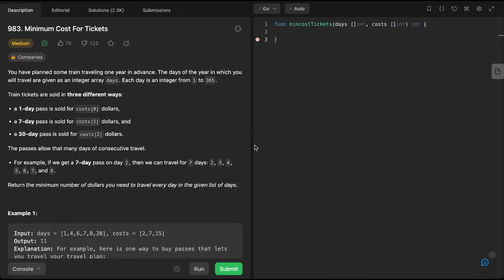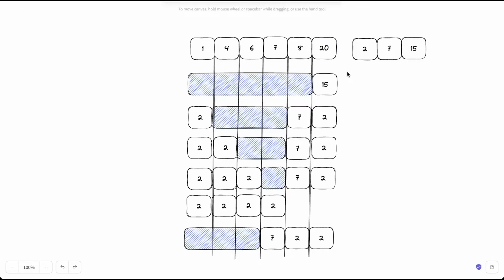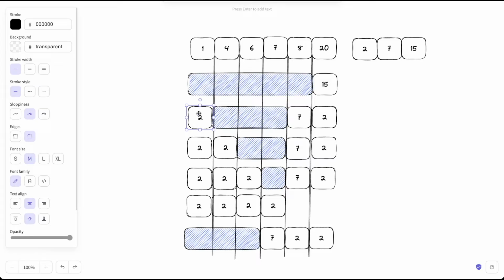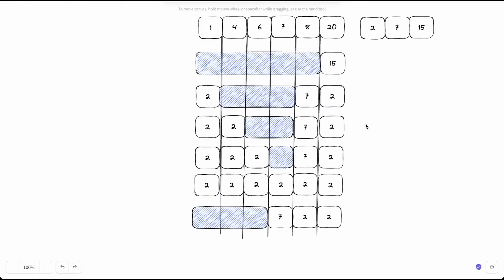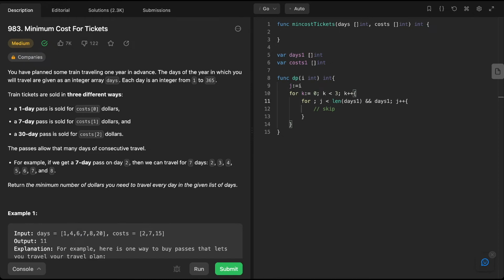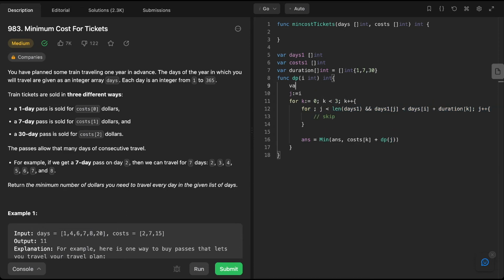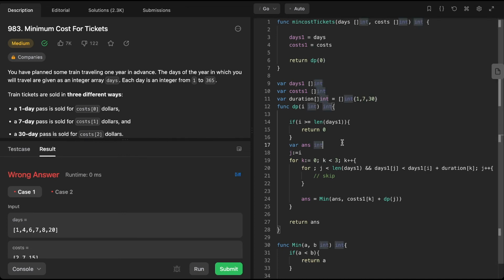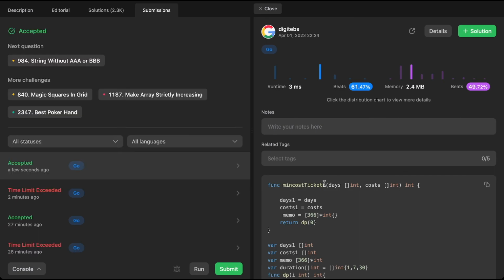Minimum Cost For Tickets - LeetCode 983 - Dynamic Programming Golang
Master the data structures, algorithms, and system design frameworks required to pass software engineering loops at top tech companies.

00:00 - Problem Overview & Explanation
01:30 - Visualizing the Decision Tree & Subproblems
03:14 - Tracing Optimal vs. Non-Optimal Paths
06:15 - Recursive Logic & Base Cases
08:02 - Implementing the Solution in Go
10:45 - Adding Memoization (Top-Down DP)
12:30 - Time & Space Complexity Analysis

About:
Master LeetCode 21: Merge Two Sorted Lists in Golang using the optimal two-pointer and dummy head technique. We walk through the intuition, trace the pointers step-by-step, implement the solution in Go, and achieve a 0 ms (100th percentile) submission with O(1) extra space.